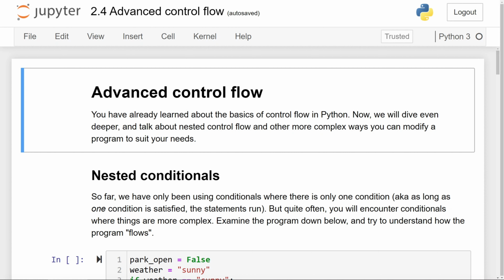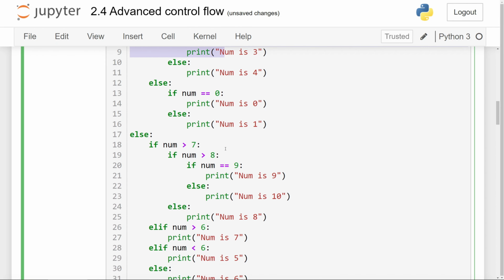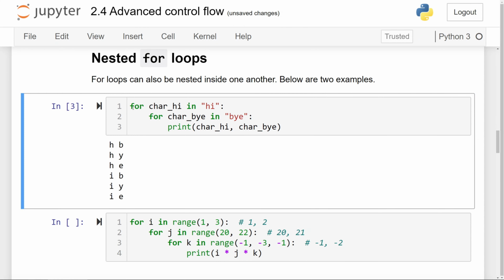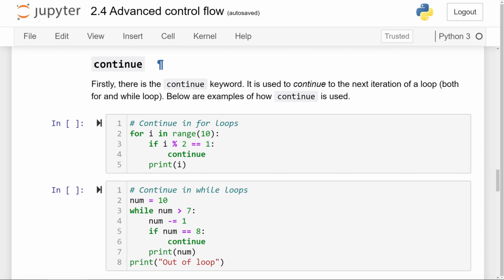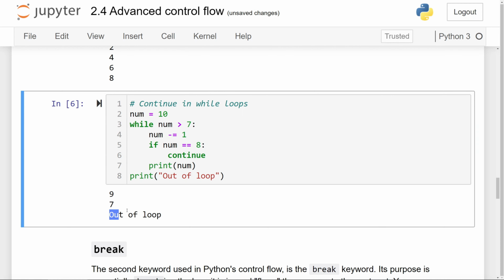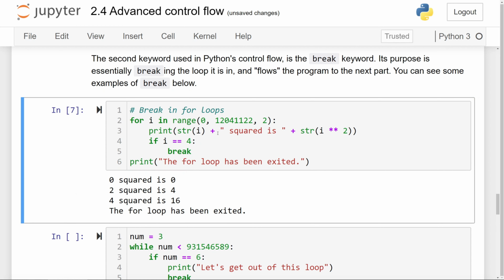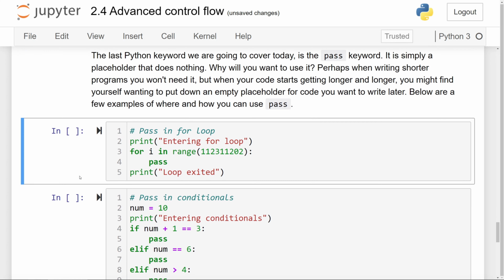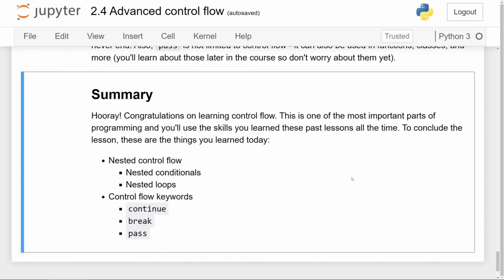Advanced Control Flow in Python - Python Fundamentals 2.4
Learn about advanced concepts in Python control flow such as nested conditionals/loops and control flow keywords continue, break, and pass!

⭐ Timeline ⭐
⌚ 0:00 Introduction and overview
⌚ 0:30 Nested conditionals
⌚ 2:30 Nested loops
⌚ 4:19 continue
⌚ 6:47 break
⌚ 8:17 pass
⌚ 9:55 Summary and conclusion